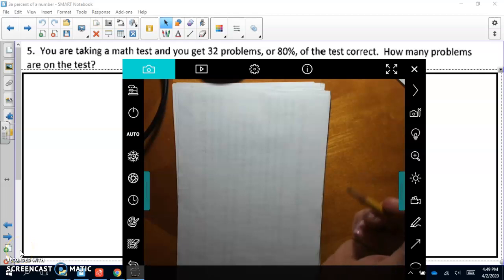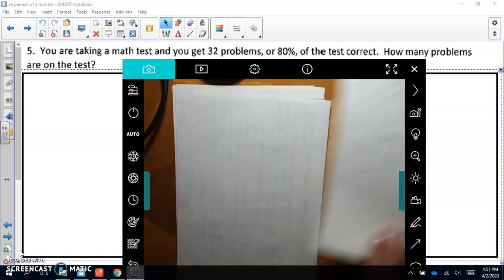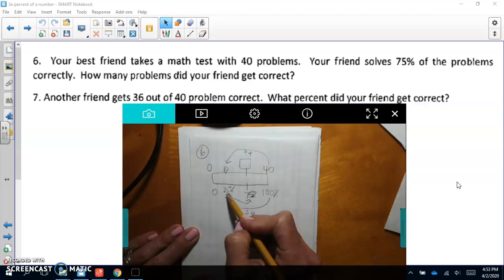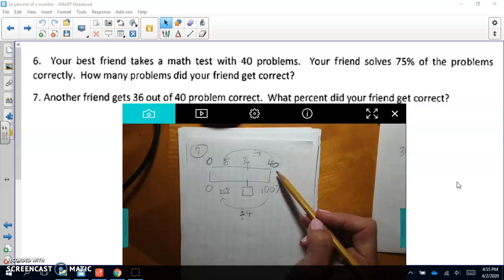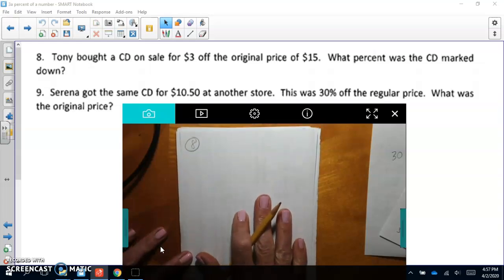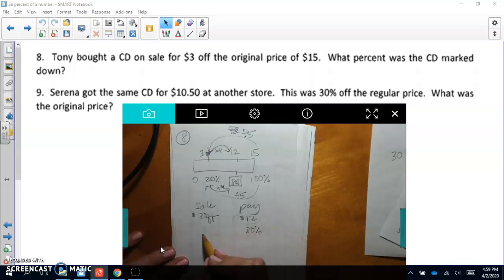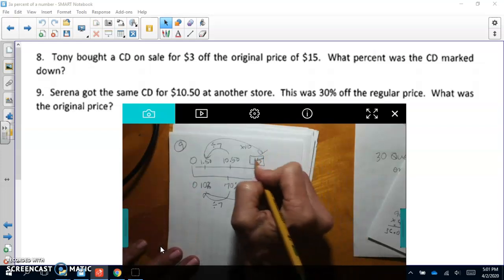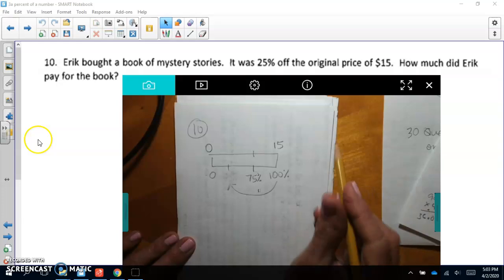Percent Bar Problems 5-9 V2